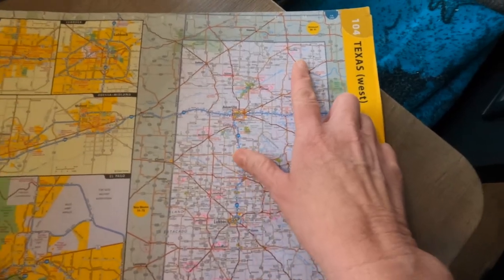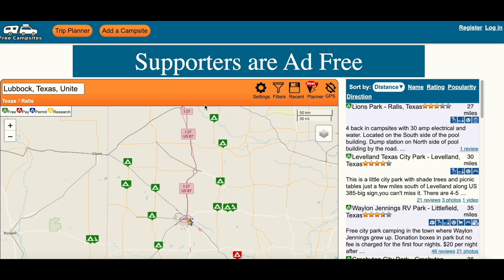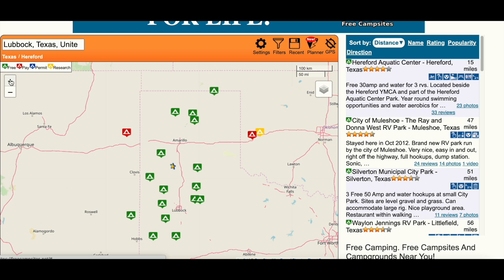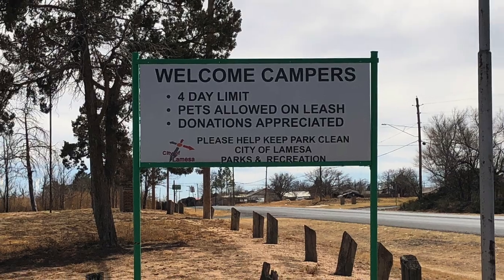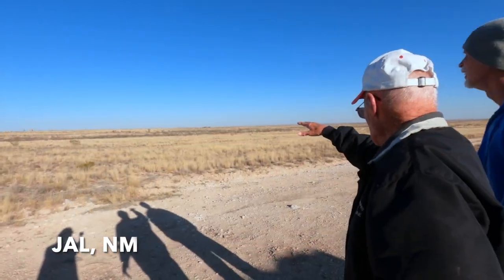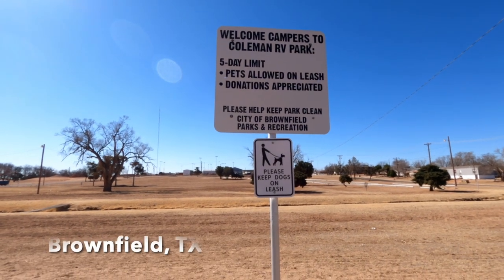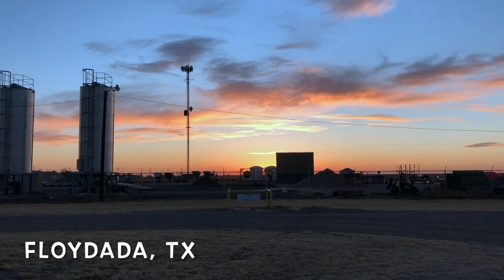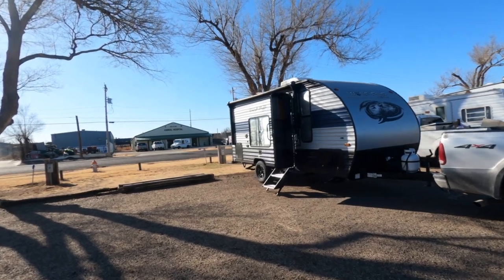HOW TO FIND FREE CAMP SITES // LONG TERM Free Camping with HOOKUPS in TX/NM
RVers, due to the high fuel costs we find in today's world, it is great to run across a way to save BIG money.  Join us as we show you how we saved hundreds of dollars in a month simply by staying in city RV parks.  The best thing is that they provided electric and water for free!

*** FREE
*** THANKS, FRIENDS!

Though we may not always have time to respond, please know that we read EVERY SINGLE COMMENT. Thank you so much for your support.